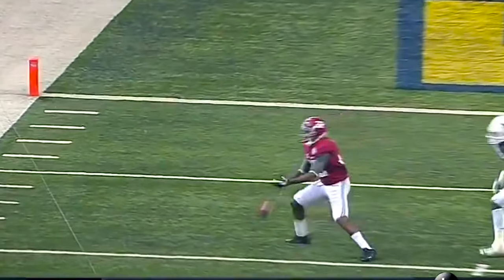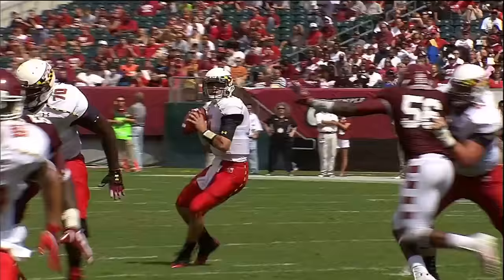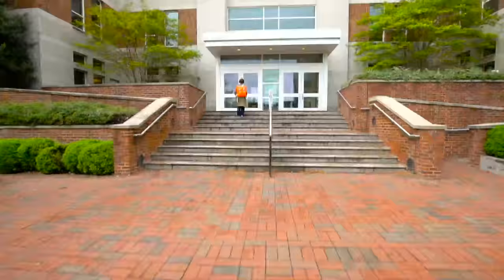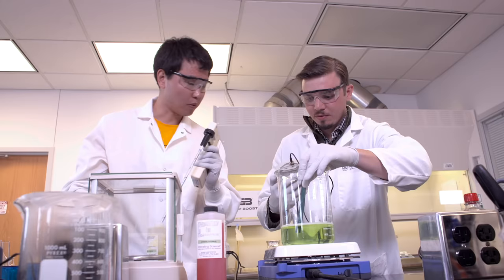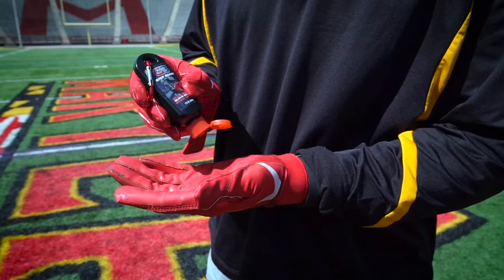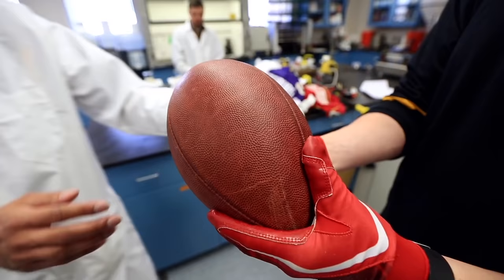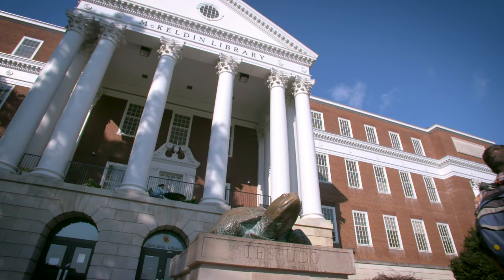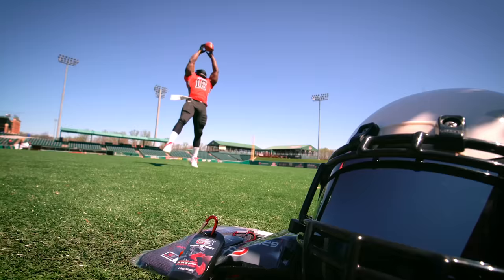Grip Boost: Get a Grip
UMD engineering PhDs from the Complex Fluids and Nanomaterials Laboratory teamed up with former Terps and Ravens player Matt Furstenburg and entrepreneur Harry Geller to improve athletes’ grip and reduce waste.